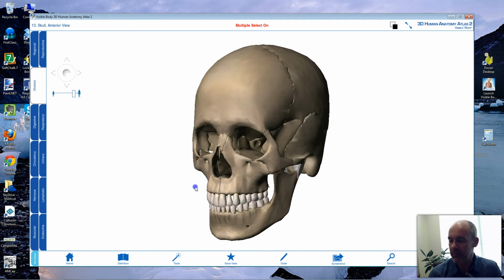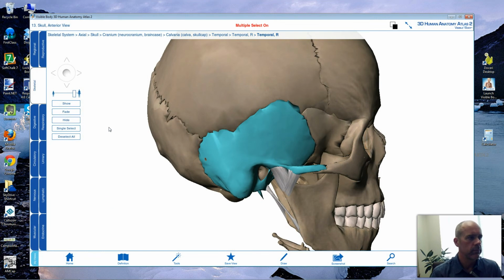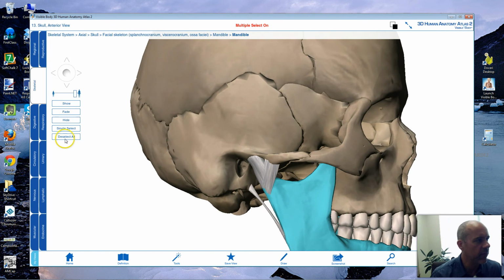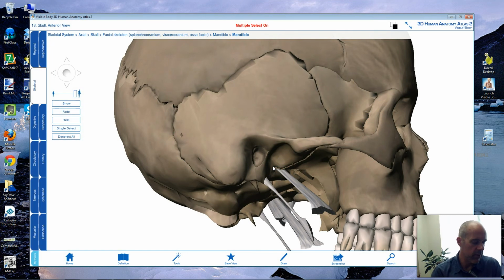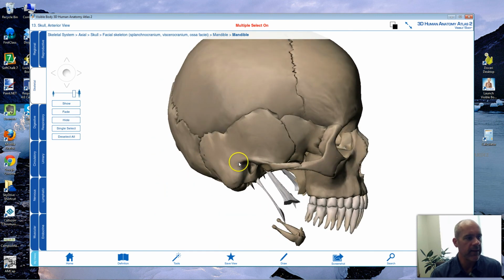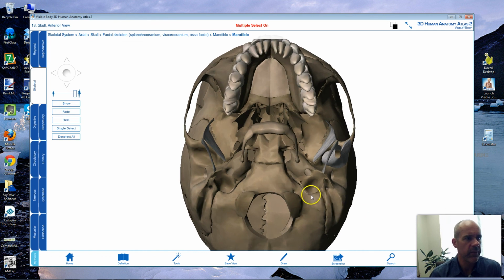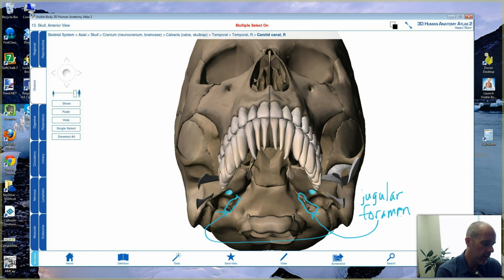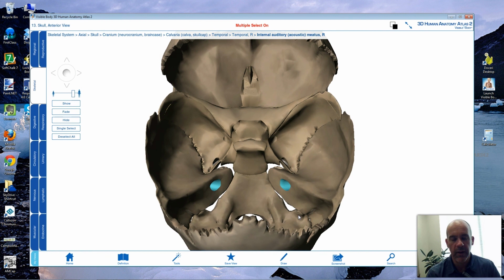BIO 201 - UNIT 3 ANATOMY - CRANIAL BONES 3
This video covers the two temporal bones and their important features.